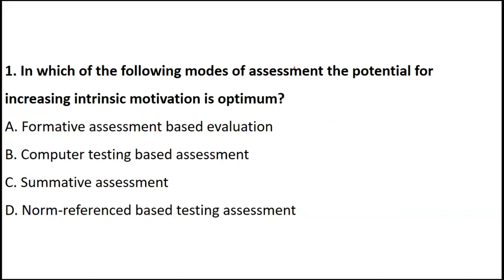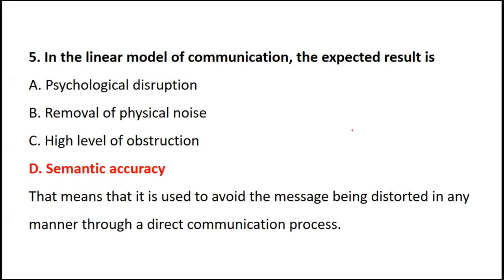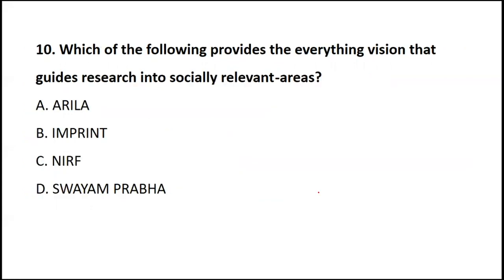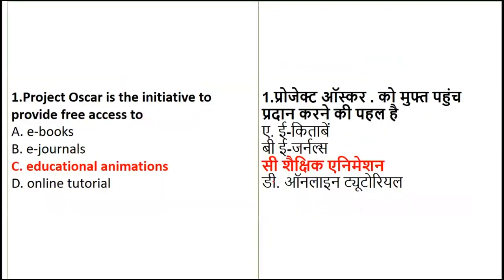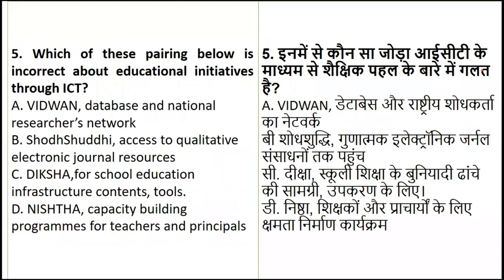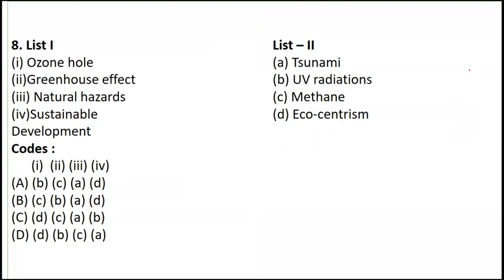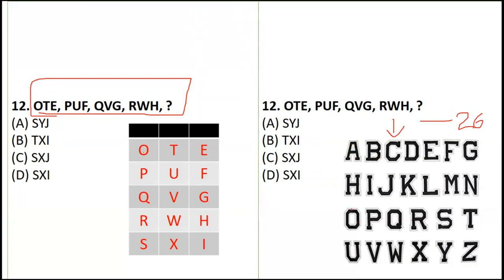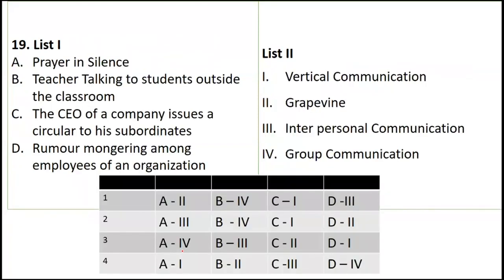NTA UGC-NET Paper 1 2022 Batch || Entire Revision - Paper 1 || MCQ's QUICK REVISION